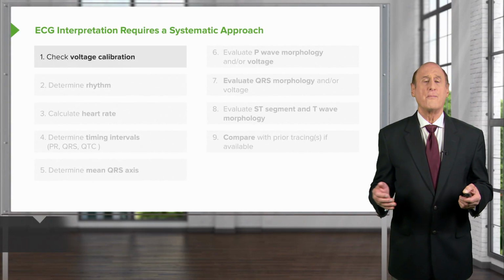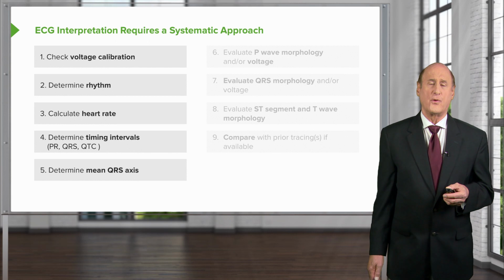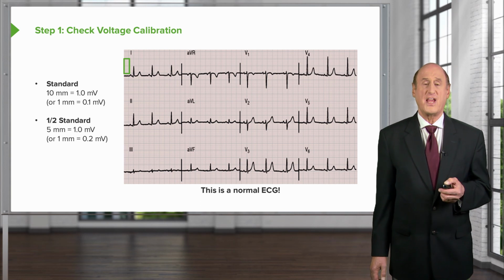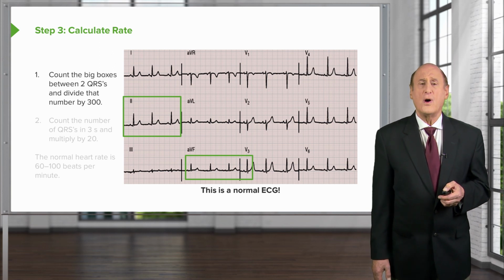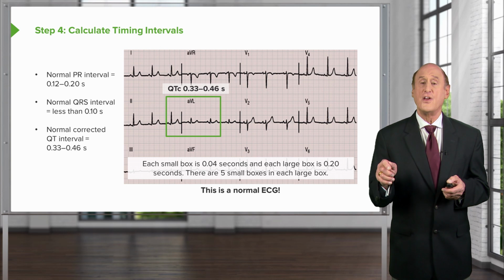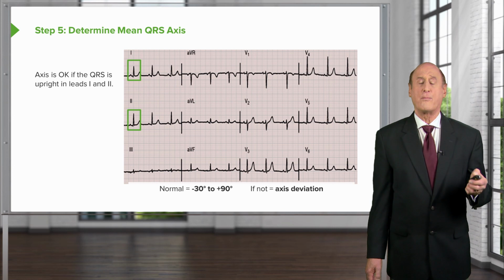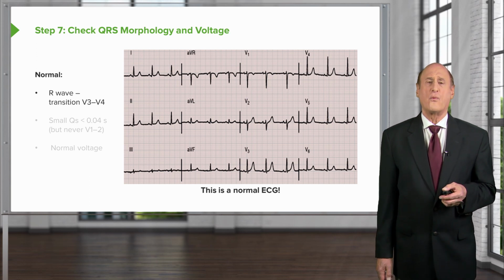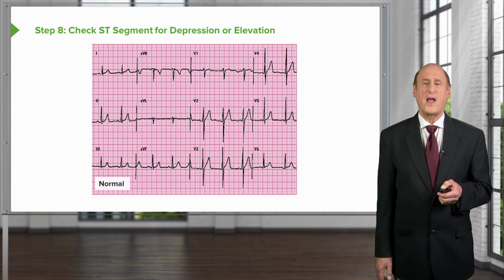Unlocking the Secrets of ECG Interpretation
In this video, we'll unlock the secrets of ECG interpretation and break down the basics of reading and understanding an electrocardiogram.

Whether you're a medical student, nursing student, or healthcare professional, this video will provide you with valuable knowledge and techniques for interpreting an ECG. Learn how to identify different waves and intervals, and how to recognize common cardiac arrhythmias. By the end of this video, you'll have a better understanding of this important diagnostic tool and be well on your way to becoming an ECG expert!
In this video, we'll dive into the world of ECG interpretation and reveal the secrets to understanding this vital medical tool. We'll break down complex concepts into easy-to-understand explanations, making ECG interpretation accessible to all. Whether you're a medical professional or just curious about your heart health, this video is a must-watch!
Discover the secrets of ECG interpretation in this comprehensive video. Learn how to read and interpret ECGs like a pro with step-by-step guidance and helpful tips.

Whether you're a medical student, healthcare professional, or simply interested in understanding ECGs, this video will provide valuable insight and knowledge. Unlock the secrets of ECG interpretation and gain a deeper understanding of this essential medical tool.